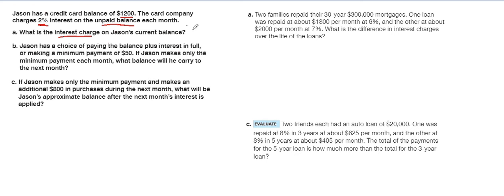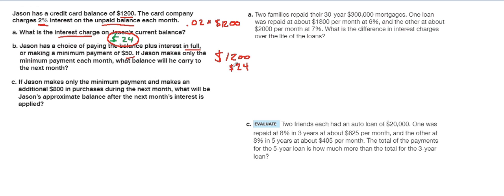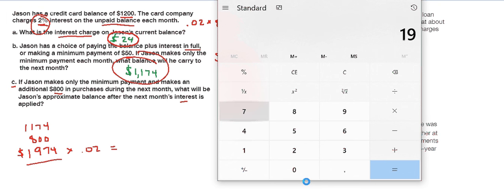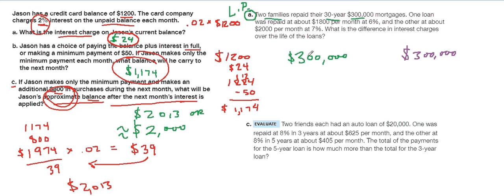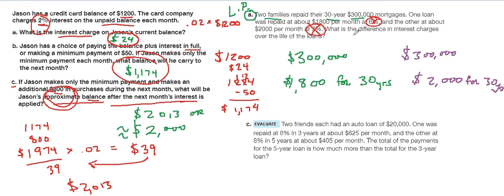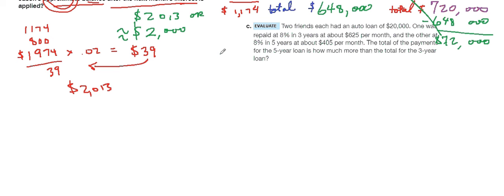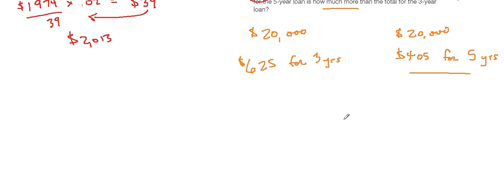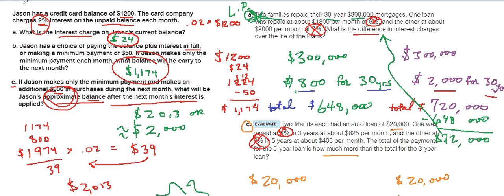Consumer Interest - Course 3 Math Lesson 109